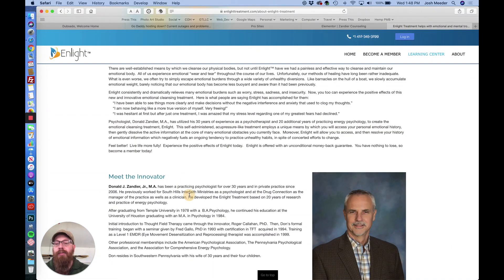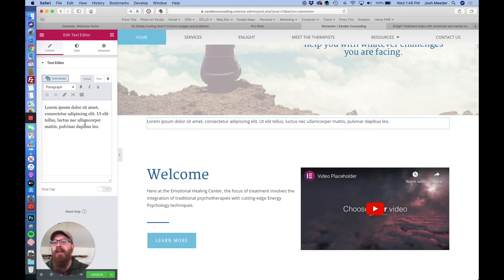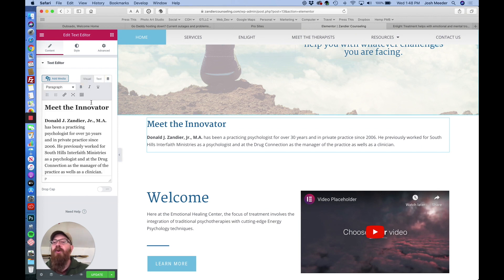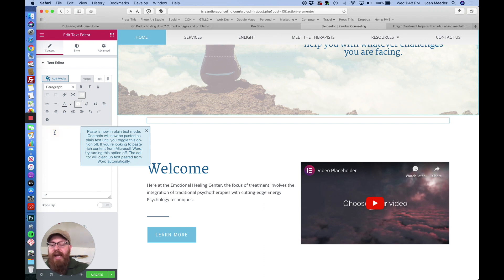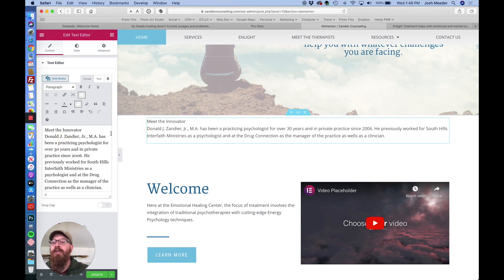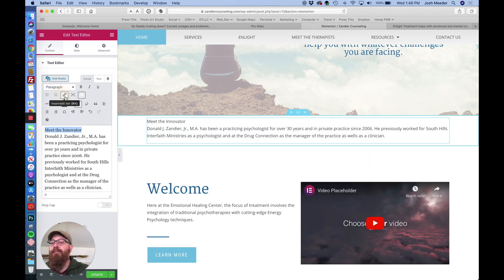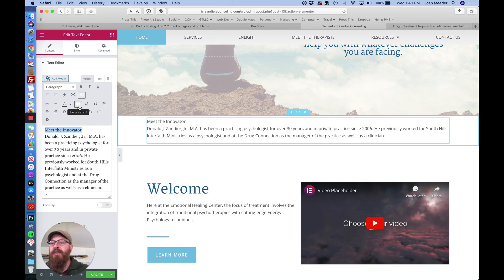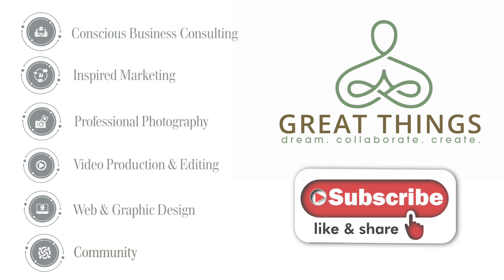Paste Text without the formatting in Elementor & WordPress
Cutting and Pasting can cause strange formatting in Elementor.   It is the result of bringing over the test formattting during the copy and paste process.  Here is a simple technique to avoid that issues.  It is also good practice to ensure that your theme and styling remains consistent through your WordPress Website.